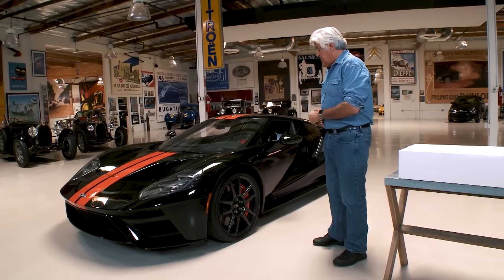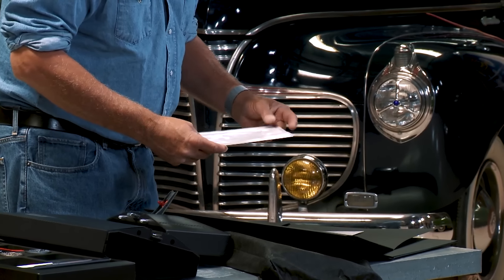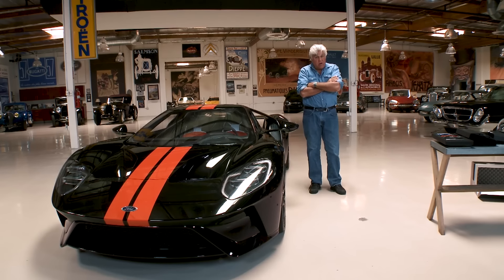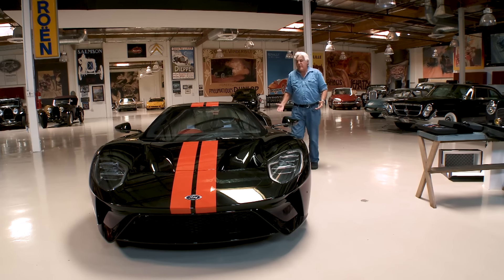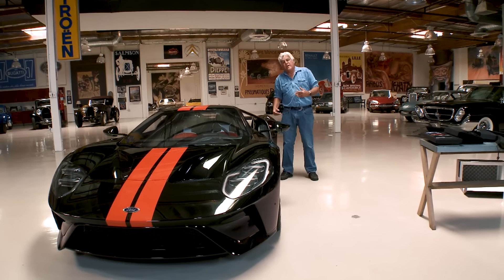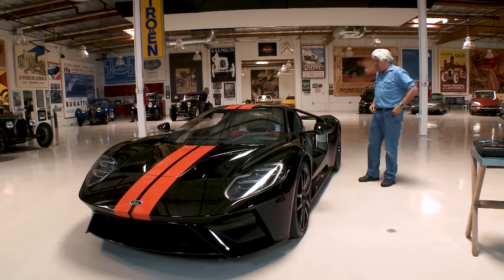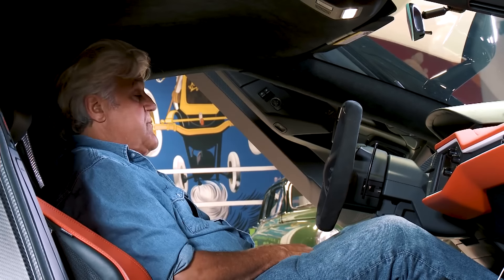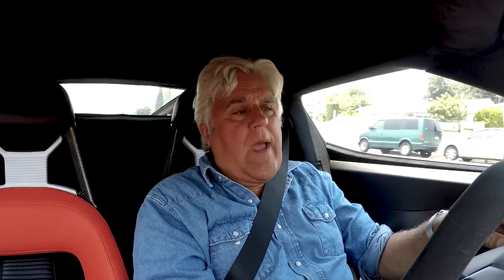2017 Ford GT - Jay Leno's Garage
In 2016, Ford once conquered the 24 Hours of Le Mans 50 years after their first Le Mans win. Now Jay is ready to unveil his new 2017 Ford GT that features the technology that won Le Mans.